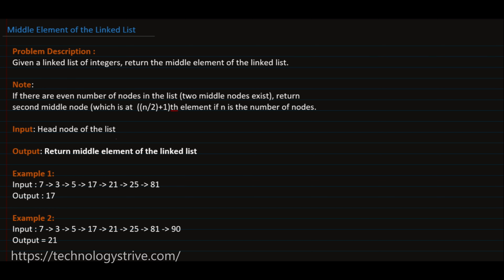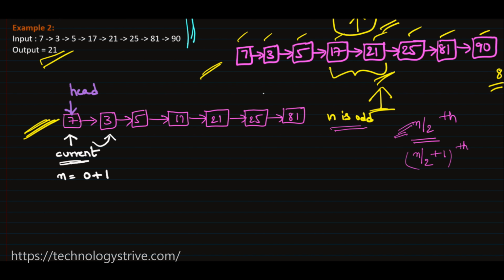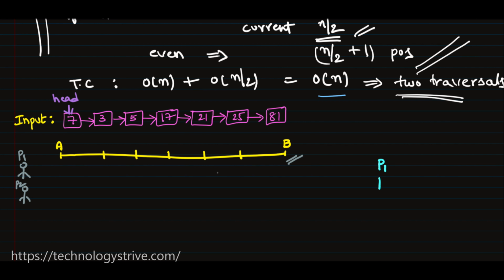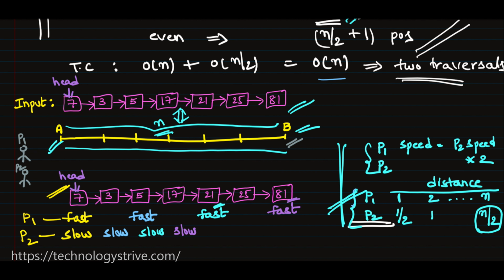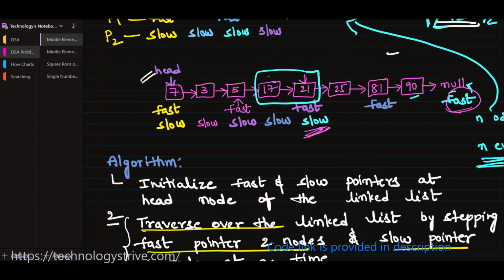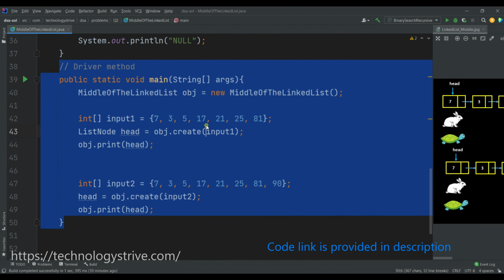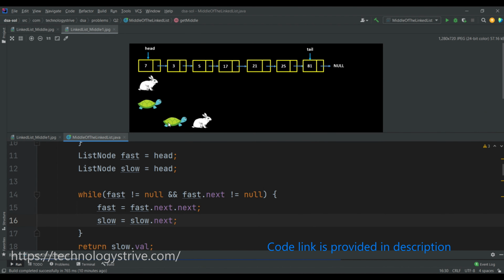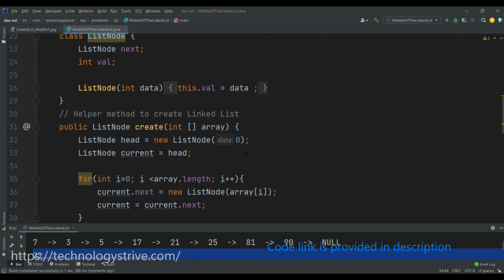#2 Middle Element of a Linked List || Two Pointer Technique or Hare-Tortoise Algorithm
Middle Element of a Linked List

This video covers both naïve solution and optimized solution to find middle element of a linked list.
This video explains the idea behind the optimized solution which is two pointer technique or hare-tortoise approach.

0:00 Intro about video
1:35 Naïve Solution
4:55 Idea Behind Optimized Solution
6:54 Two Pointer Technique
11:35 Java Implementation
15:41 Code Dry Run for Examples
18:21 Code Run

 Linked List Implementation using Java, Linked List Implementation with Java Generics